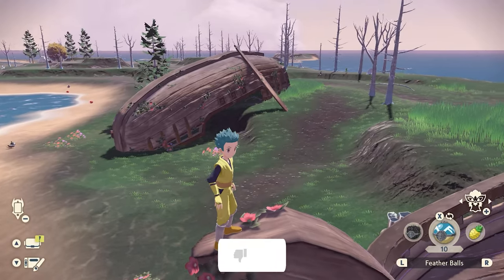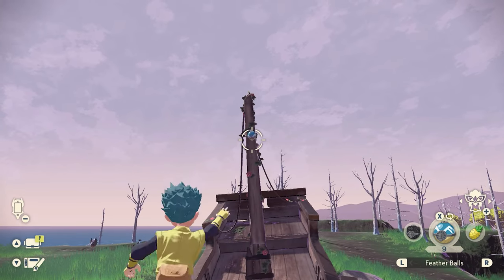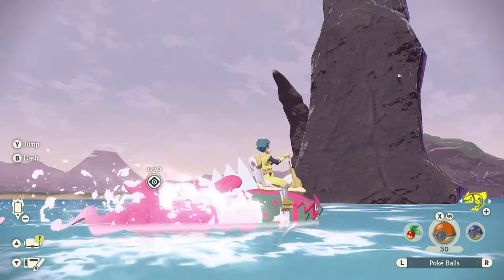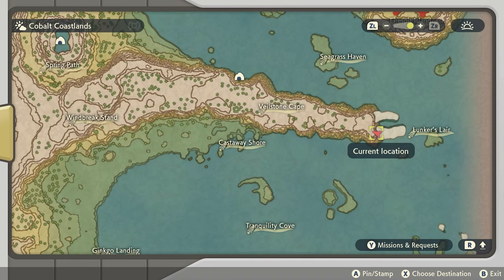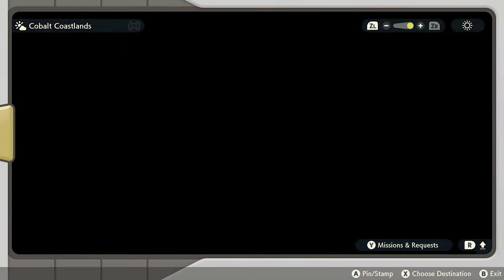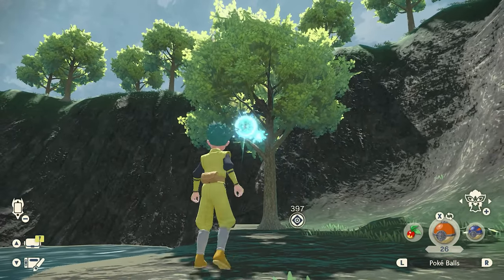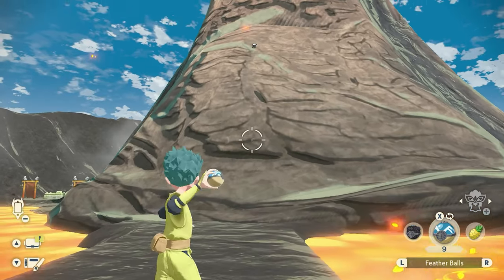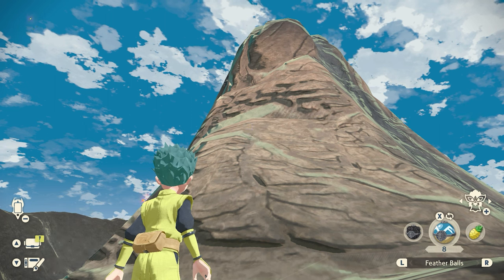All Unown locations in Cobalt Coastlands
Today we are playing Pokemon Legends: Arceus, on the Nintendo Switch, which is a really fun game with great gameplay.

Pokémon Legends: Arceus has 28 Unown to find in the Hisui region. In order to complete your Unown research notes you'll have to find them all hidden around the areas as collectables. Cobalt Coastlands has five total Unowns hidden throughout it, B, N, Q, R, and Z. This guide will show you where to find all five on the map and in detail.

It takes a long time, and some hard work, but finding them all is a lot of fun!

▬▬▬   Timestamps   ▬▬▬
» Z Unown (Deadwood Haunt) - 00:00
» N Unown (Sand's Reach) - 00:07
» R Unown (Veilstone Cape) - 00:14
» Q Unown (Spring Path) - 00:21
» B Unown (Firespit Island) - 00:28